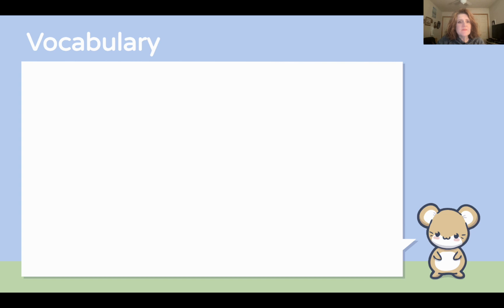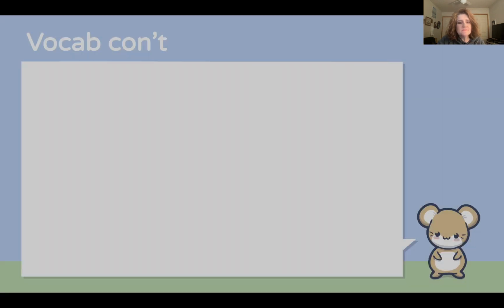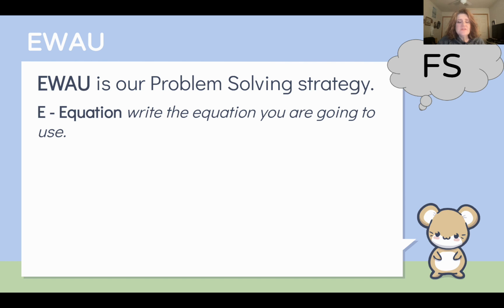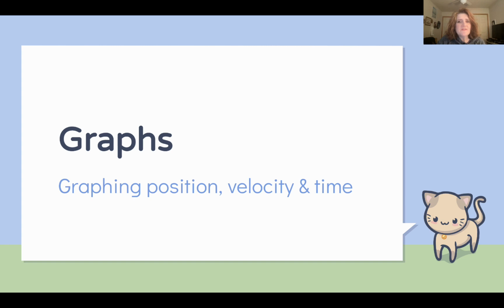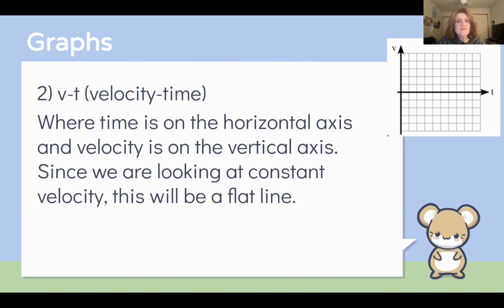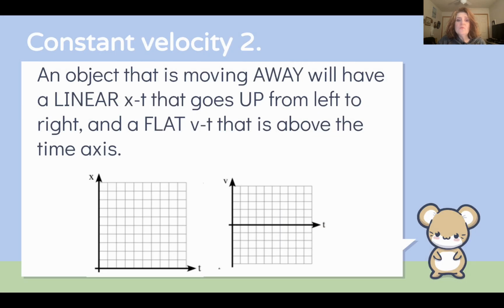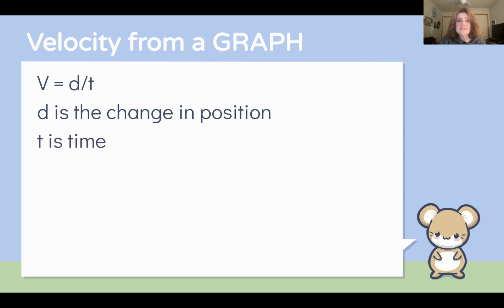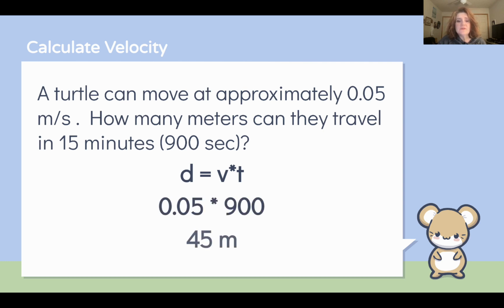PS 1.1 Velocity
Physical Science 1.1A speed and velocity. Includes graphing of constant speed, calculating velocity and vocabulary.